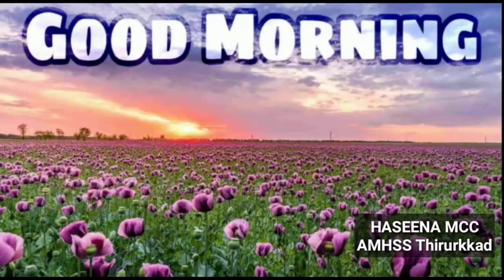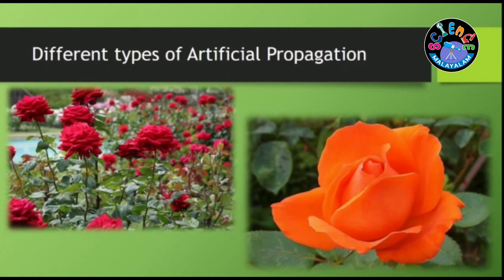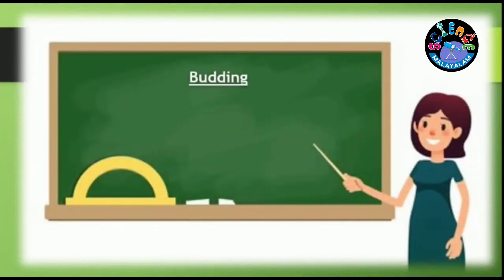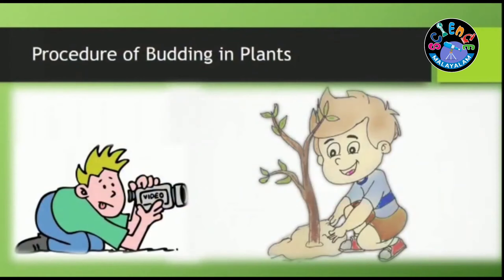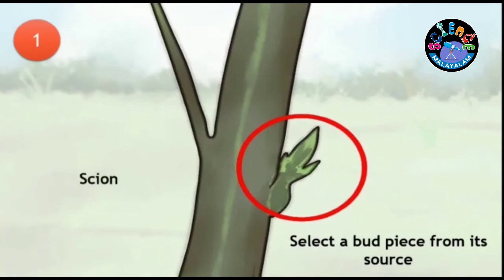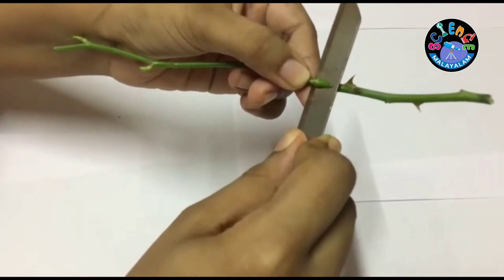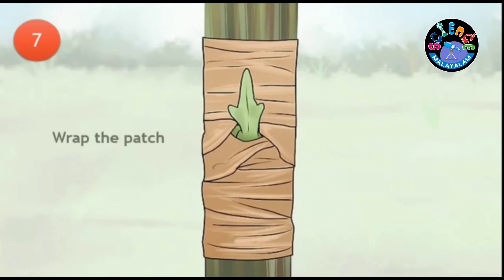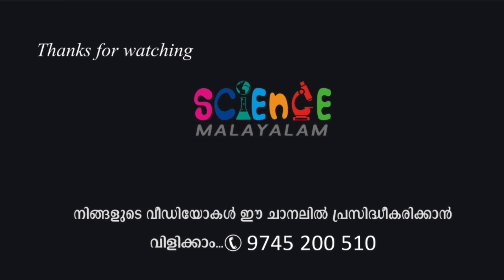Budding online class in English I Science Malayalam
Budding in plants